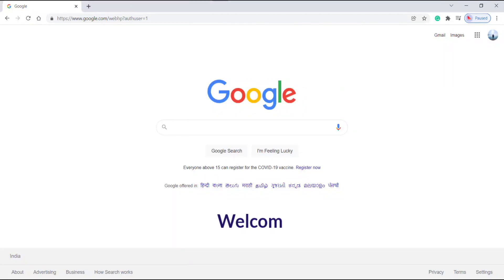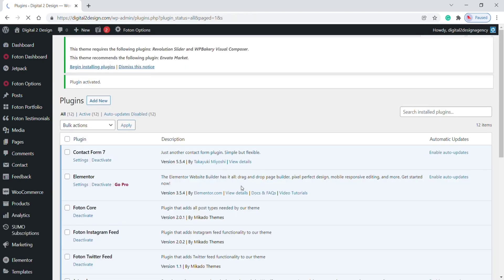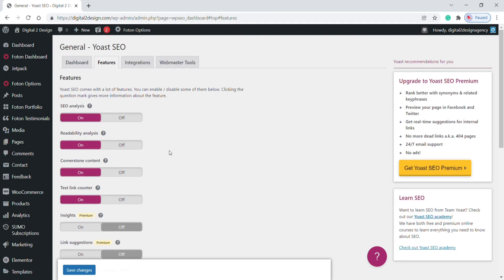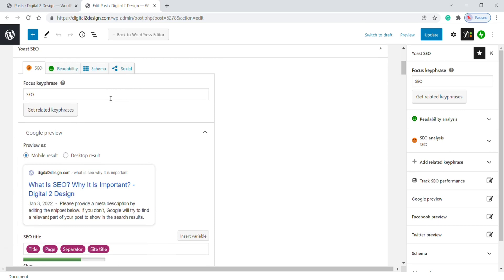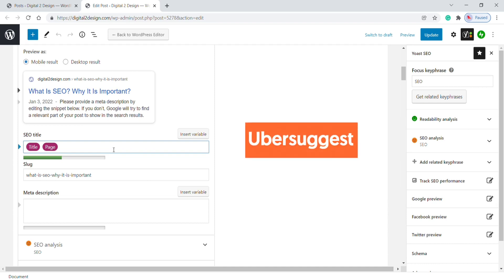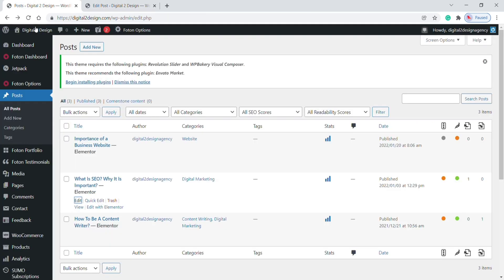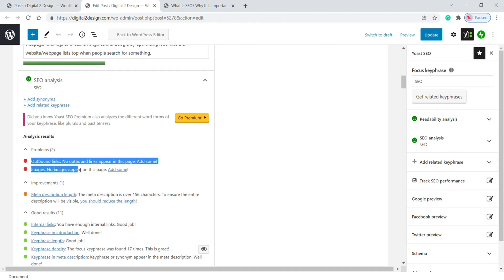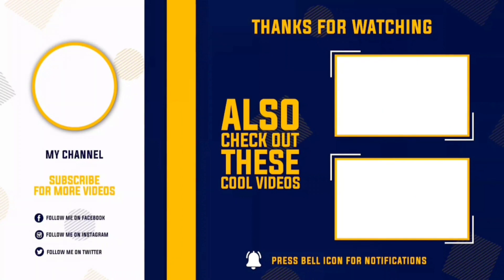How To Add Meta Description In WordPress | Yoast SEO Tutorial | Digital 2 Design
In This Video, I Will Show You, how to add meta keywords in WordPress Yoast plugin.

Credits ➡

Photography ➡

Music  ➡

Topics Covered  ➡

how to add meta description in wordpress
how to add meta description in wordpress home page
how to add keywords in wordpress without plugins
how to add meta description in wordpress without plugin
how to add meta keywords in wordpress yoast plugin
how to add meta title and description in wordpress without plugin
how to add meta description and keywords in wordpress without plugin
how to add meta description and keywords in wordpress
how to set title and meta description in wordpress
how to add meta description in wordpress without yoast
how to add meta description in wordpress free
how to add meta description in wordpress blog
how to add meta description in wordpress yoast seo
how to add meta description in wordpress homepage without plugin
keywords in Wordpress
wordpress add keywords
use keywords wit wordpress
improve site SEO
keyword SEO
website ranking
improve site searchability
better site optimization
meta descriptions in wordpress
better search ranking
WordPress meta descriptions
How to add meta descriptions in WordPress
WordPress meta keywords
WordPress Meta SEO
WordPress meta keywords and descriptions missing
Add Meta description WordPress 2022
meta description
wordpress
how to add meta title and meta description in wordpress
meta tag description
how to use wordpress
how to write meta description
meta descriptions
How to Enter SEO Meta Title
Description
Rank Math SEO
WordPress
Meta description
Meta tags
SEO title tag